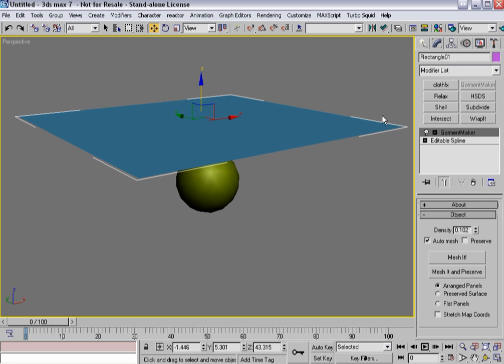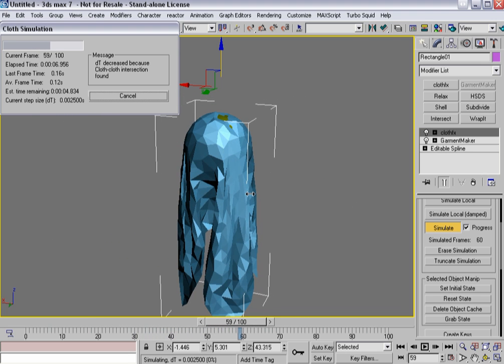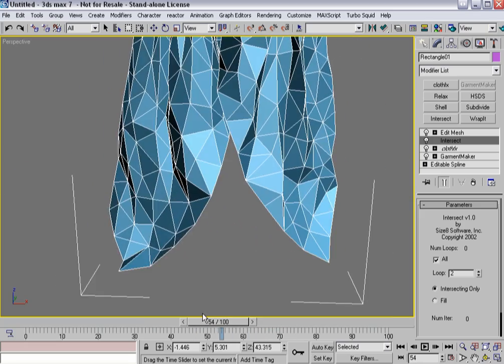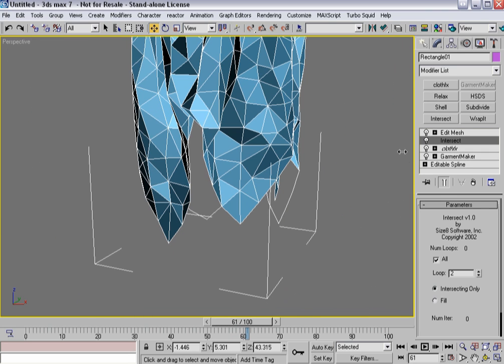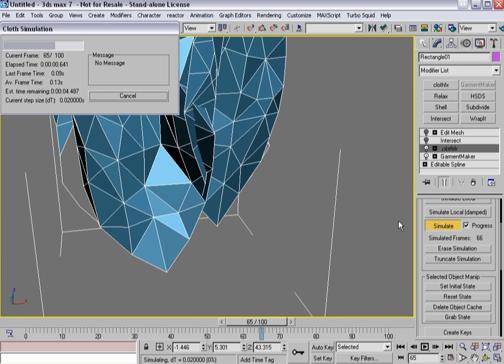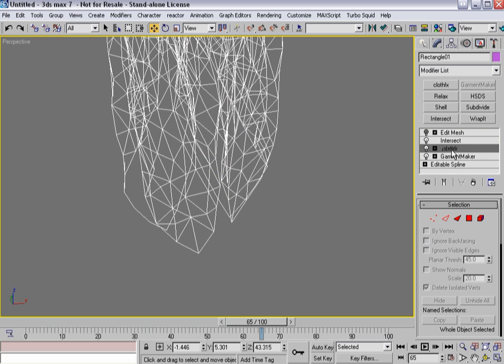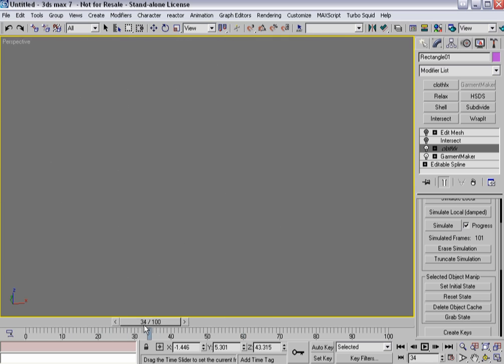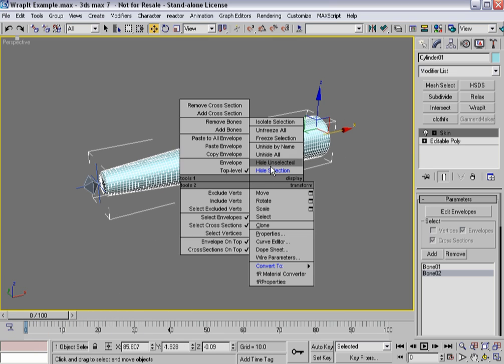3ds Max Cloth Tutorial 14(a)/14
Turbo squid cloth technique tutorial part 14 ! Intersect/WrapIt
this video split to a and b